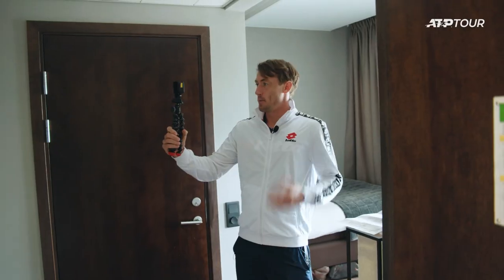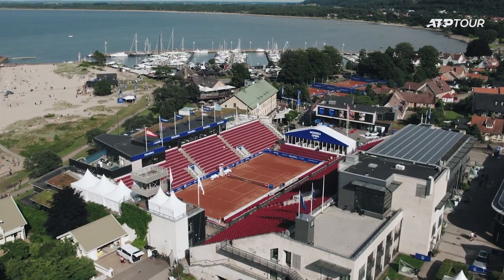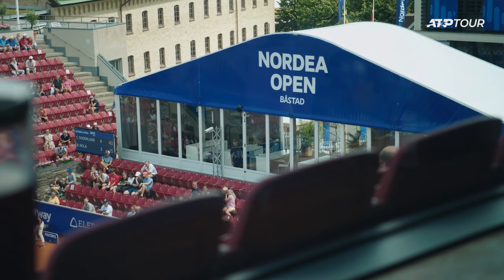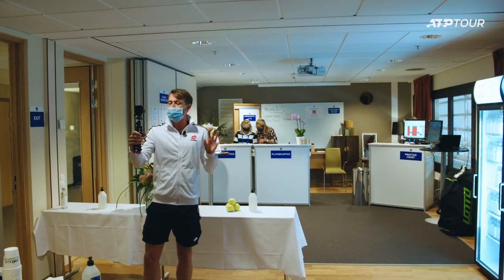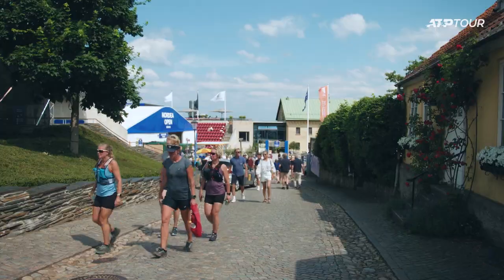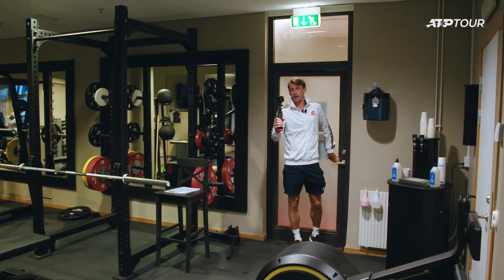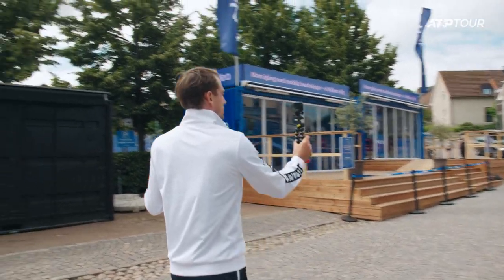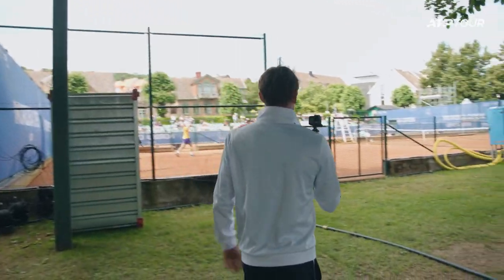Beautiful Bastad: Inside The Nordea Open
Views for days 😍 Go behind the scenes with John Millman at the Nordea Open in Bastad 🇸🇪

About the Official ATP Tour YouTube Channel:
As the global governing body of men’s professional tennis, the ATP’s mission is to serve tennis. We entertain a billion global fans, showcase the world’s greatest players at the most prestigious tournaments, and inspire the next generation.